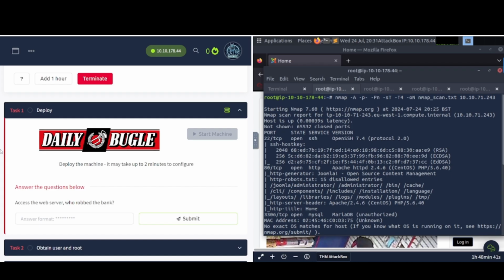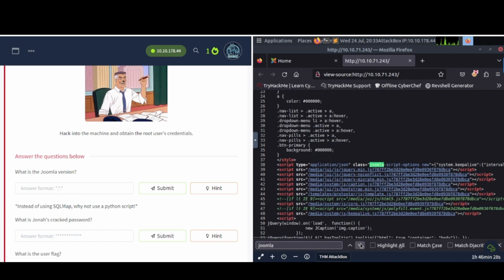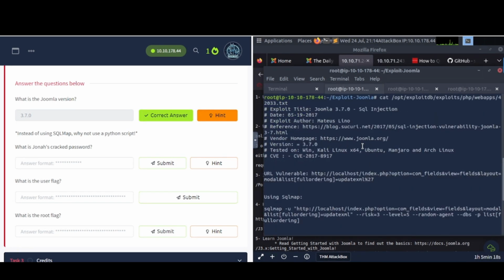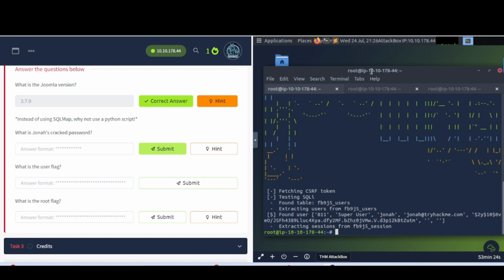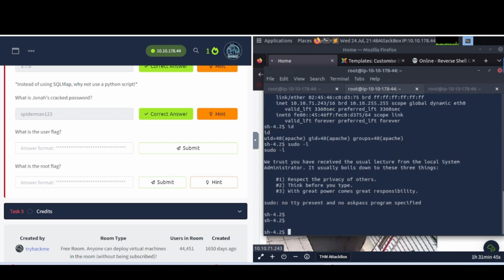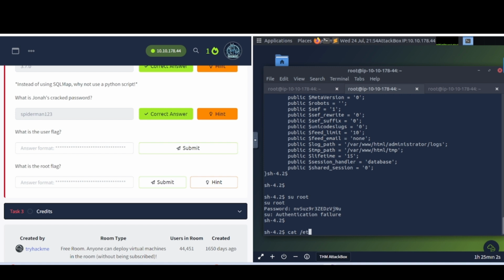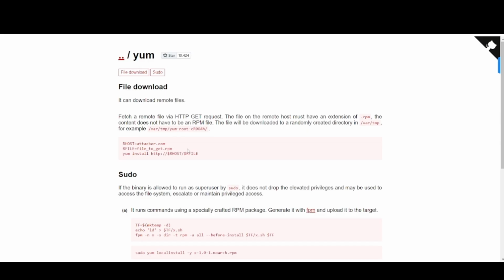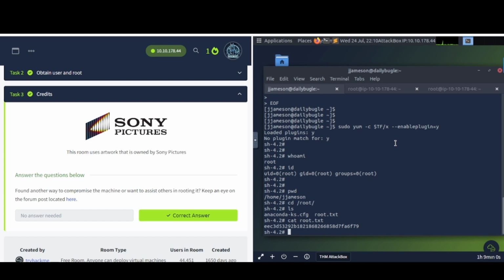Daily Bugle - Spiderman Bank Robbery! | TryHackMe - Offensive Security